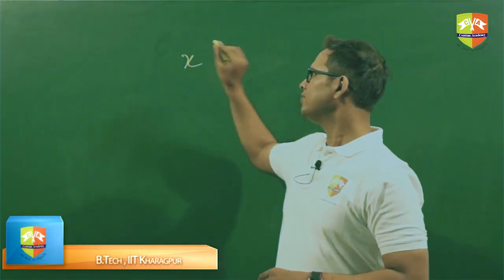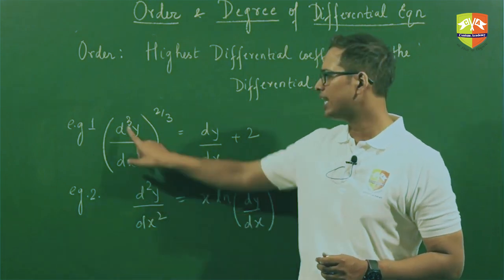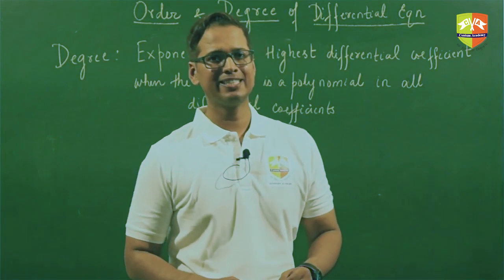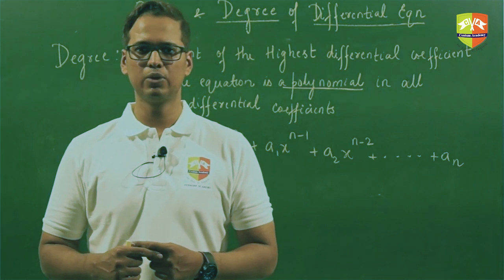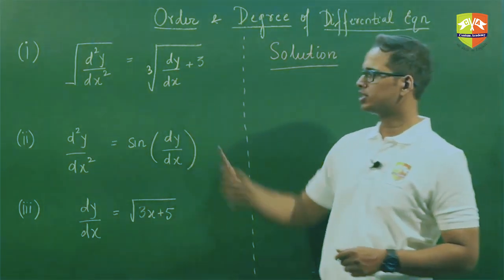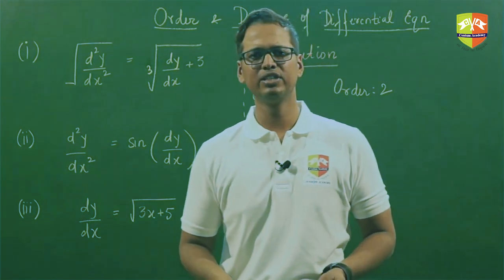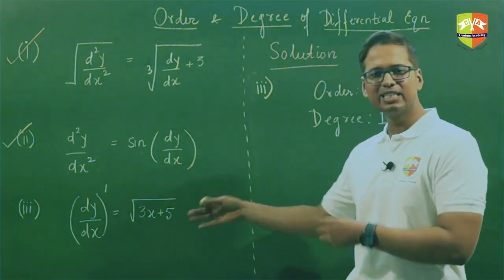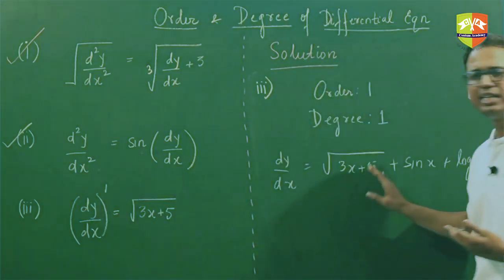Differential Equations Introduction Part 1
Enjoy Learning!!!